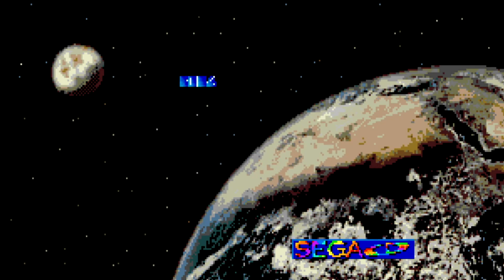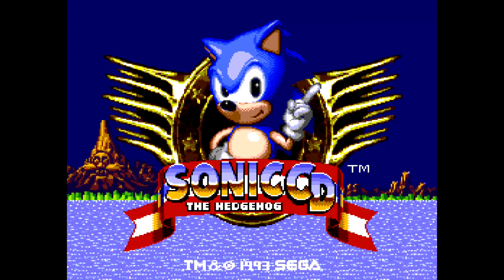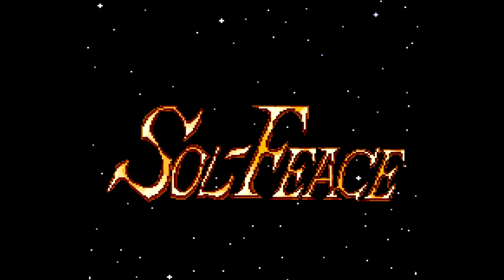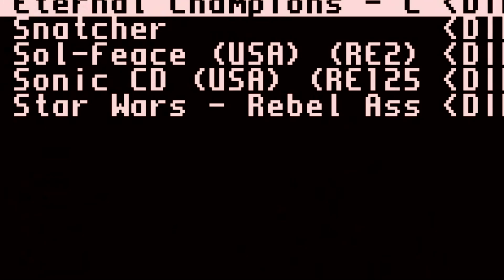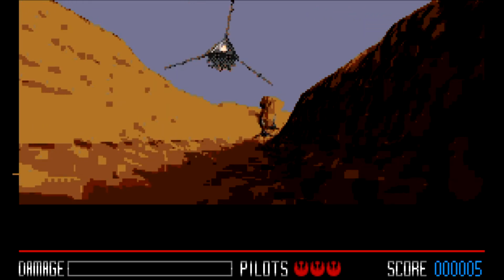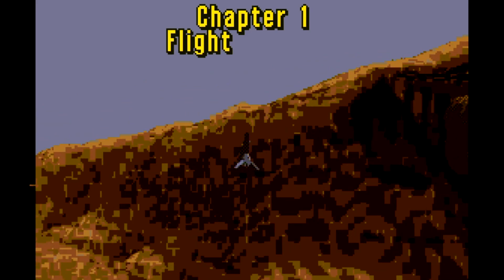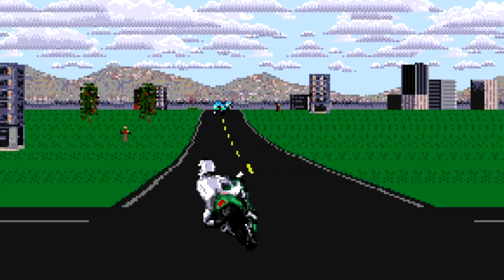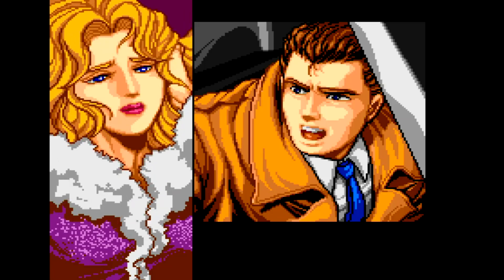Sega CD Games on the MiSTer Mega CD Core Reviewed - Sonic, Star Wars!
With the latest Sega CD / Mega CD core out for the MiSTer FPGA system I thought it would be fun to take a look at a few games I had for the Sega CD back in 1992 as well as a few I never had the chance to try. So here are 5 Sega CD Games on the MiSTer Mega CD Core Reviewed.

We are looking at Sonic CD, Sol-Feace, Star Wars Rebel Assault, Road Rash, and Snatcher. What games do you think we should take a look at next on the Mega CD?